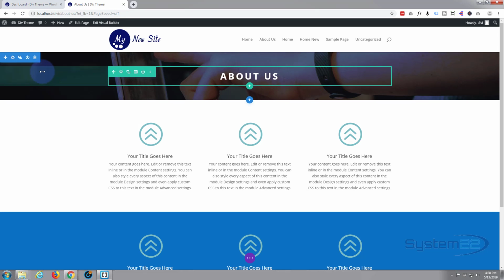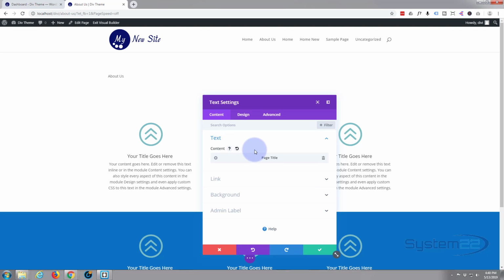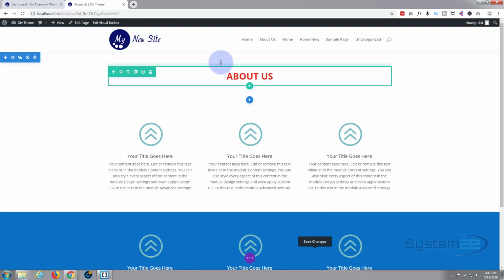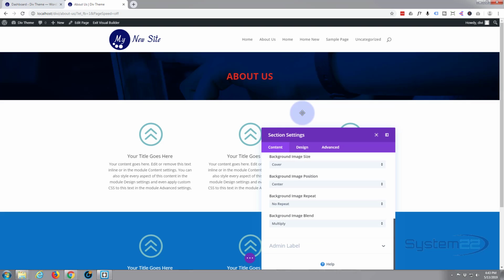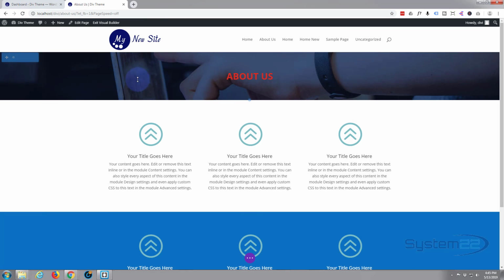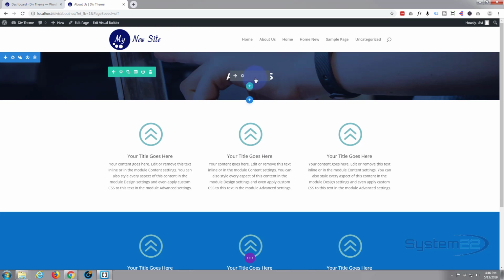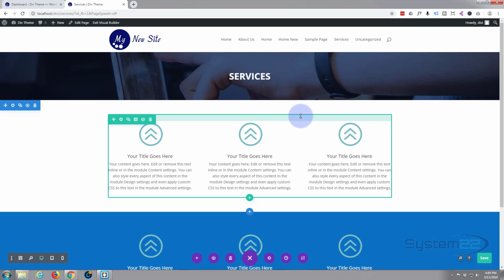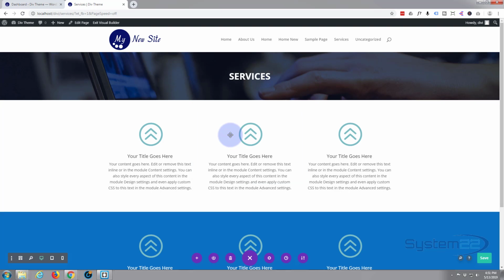Divi Theme Automatic Page Header Title Using Dynamic Content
Divi Theme Automatic Page Header Title Using Dynamic Content.The Divi theme from elegant themes is absolutely awesome. Whenever I have a WordPress build, it's my go-to theme every time. I have built many, many sites with the Divi theme and it just keeps on getting better. Elegant themes keeps adding features, and tools to increase your productivity, as well as ease of use and site load speed. So if you are building a WordPress site I recommend you give it a try. I am pretty sure you will not be disappointed!